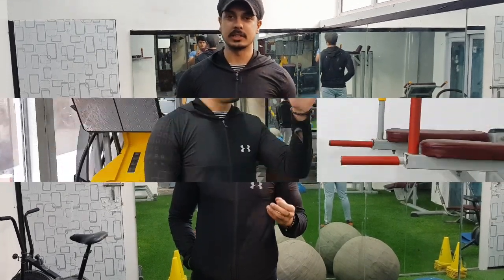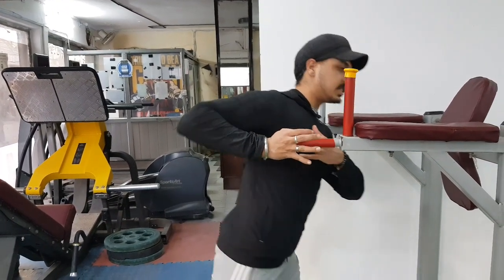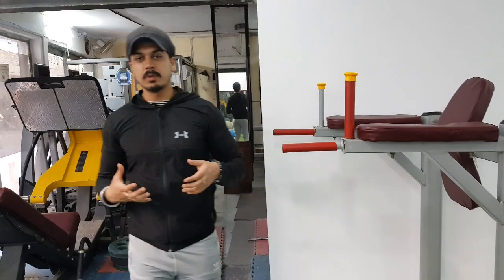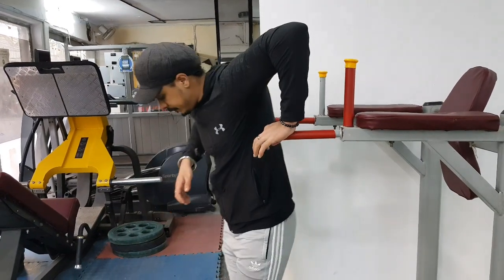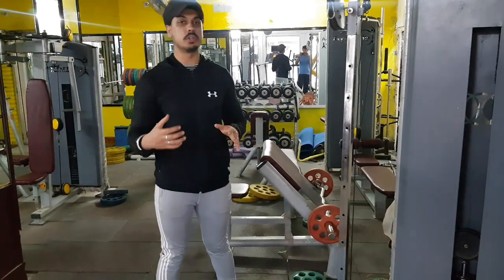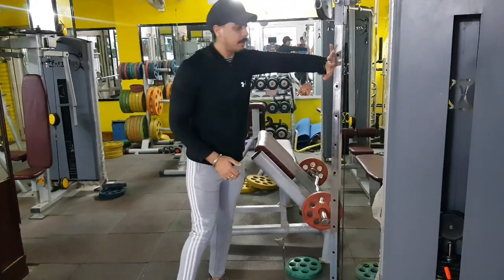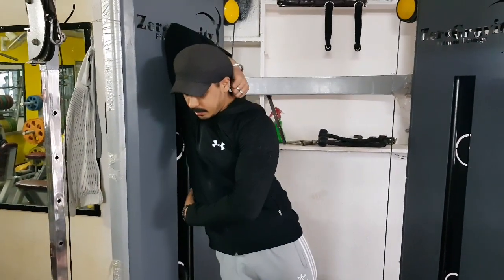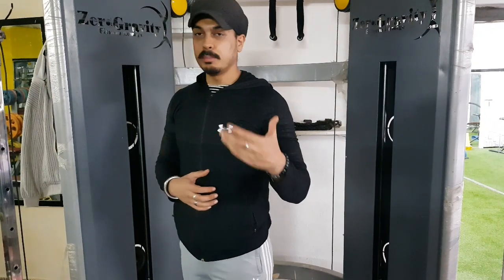BEST WAY TO GAIN MORE MUSCLE PLUS STRENGTH AND RECOVER FAST | CHEST AND BACK STRETCHING HINDI